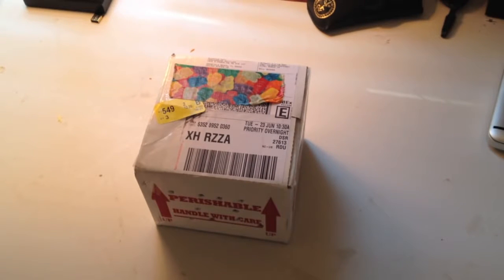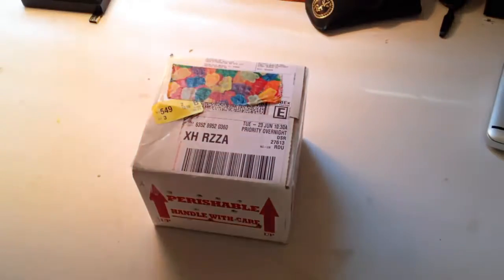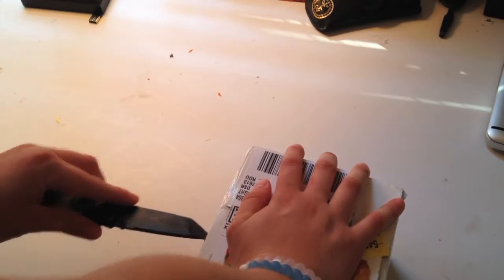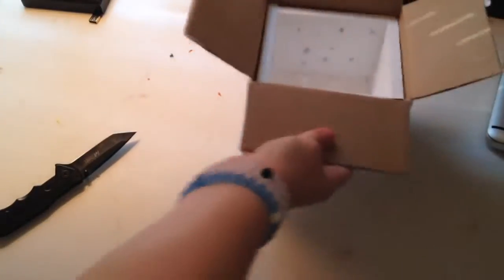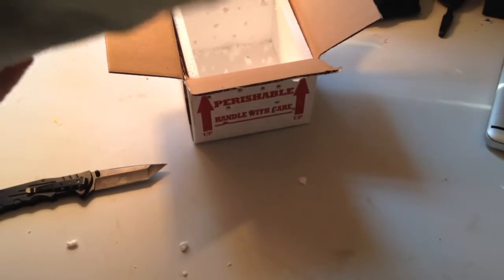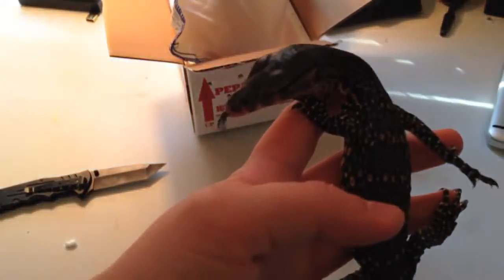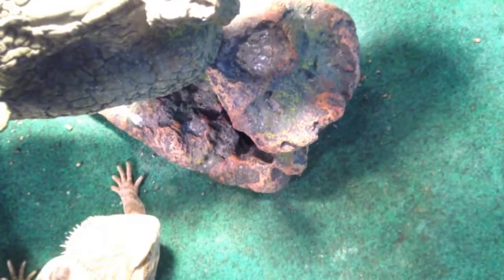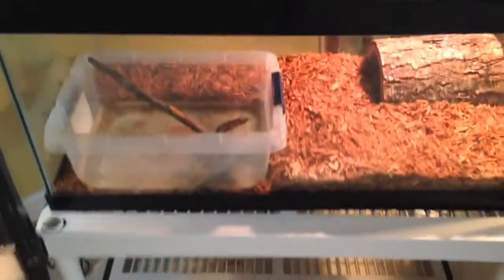Underground Reptile Unboxing1